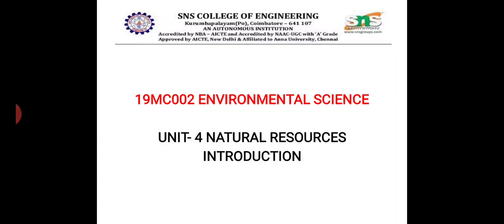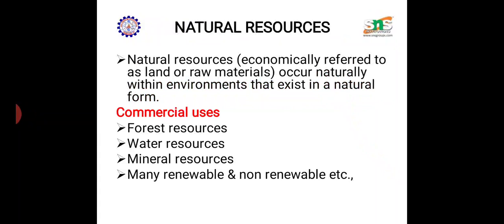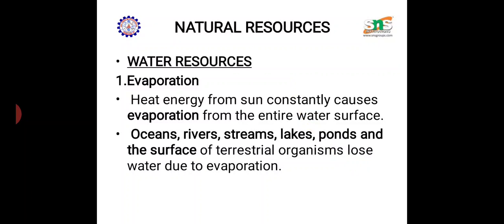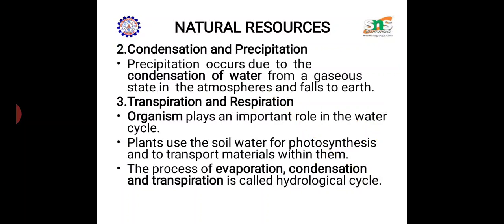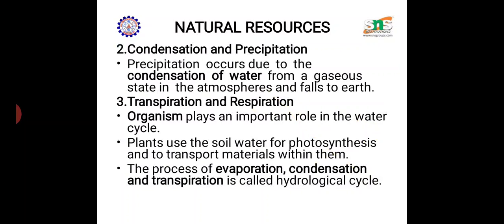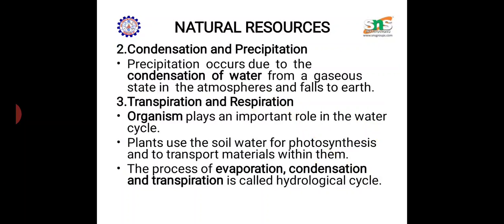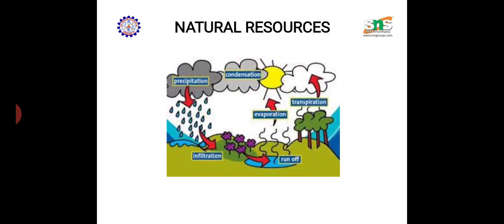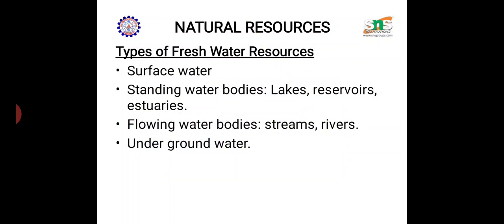EVS : UNIT - IV : Natural resorces introduction